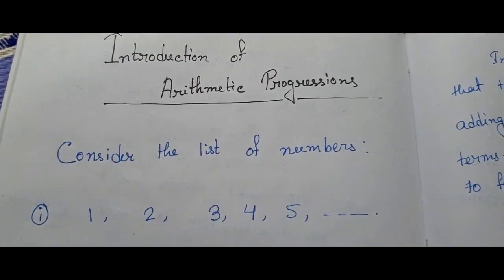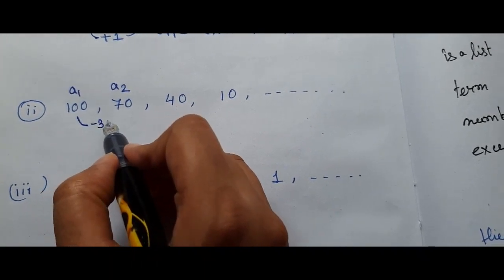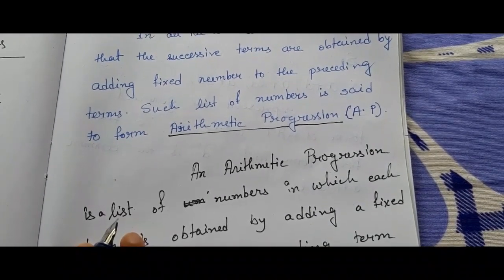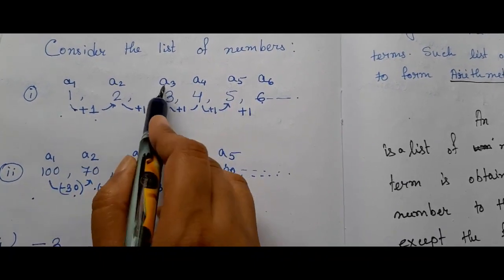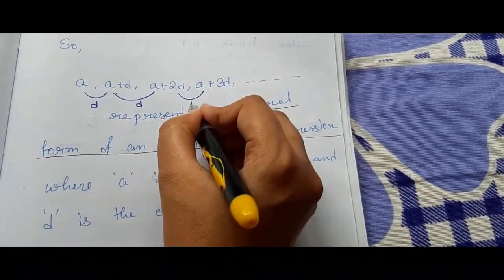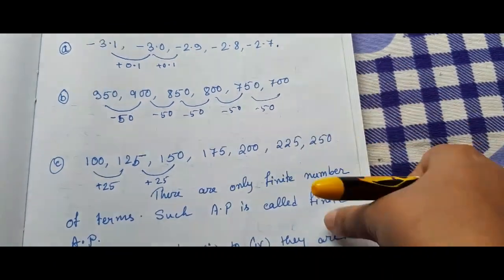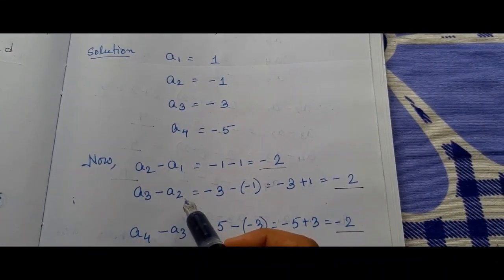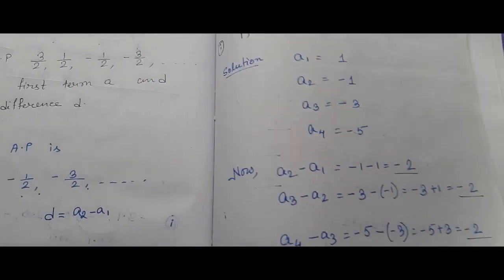Introduction of Arithmetic Progression